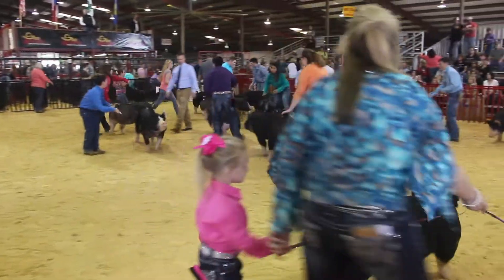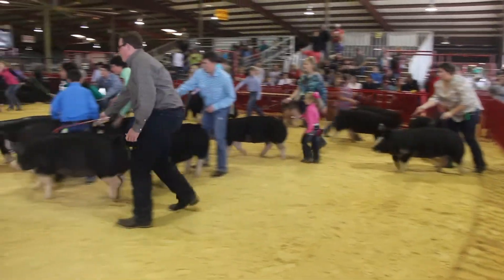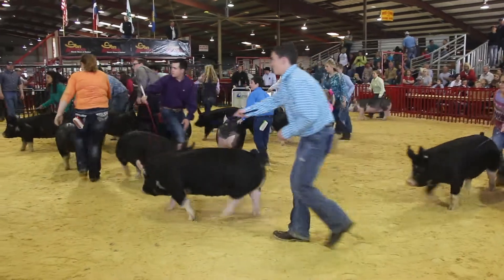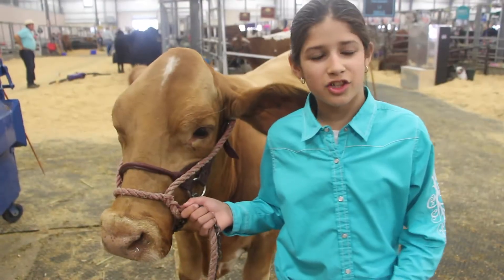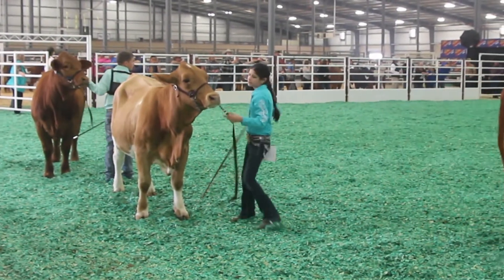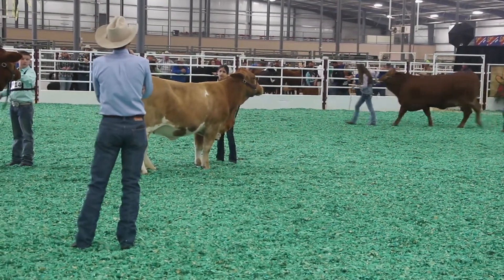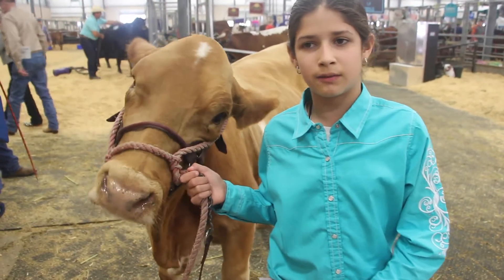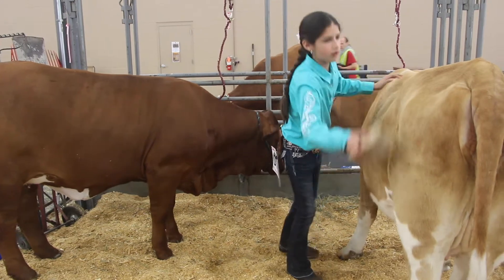Live stock show at the San Antonio Stock Show and Rodeo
Video showing the live stock show at the San Antonio Stock Show and Rodeo